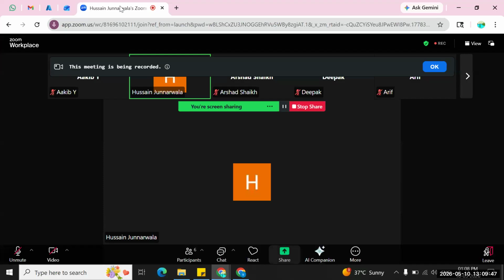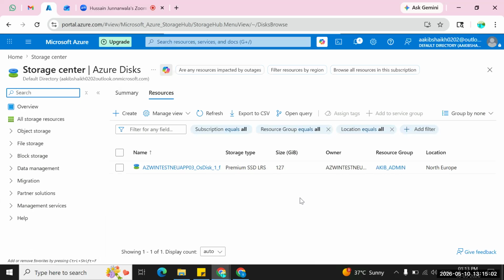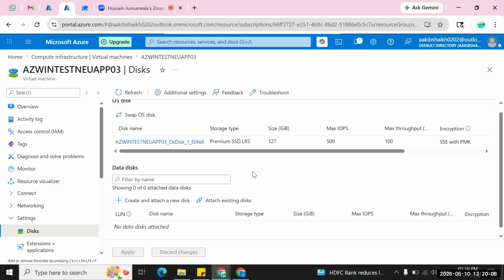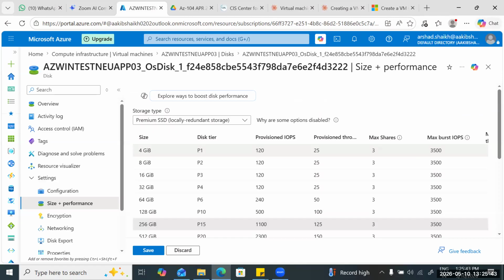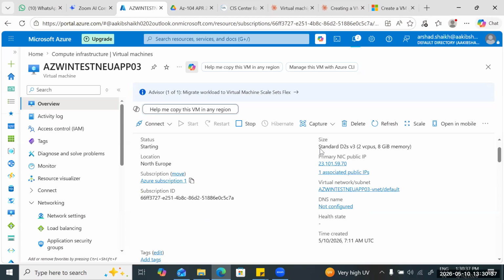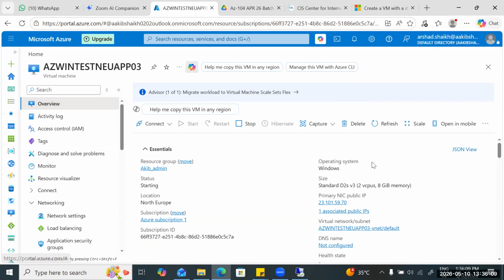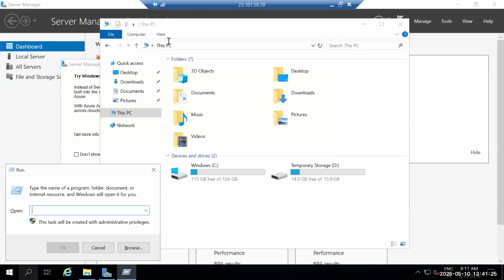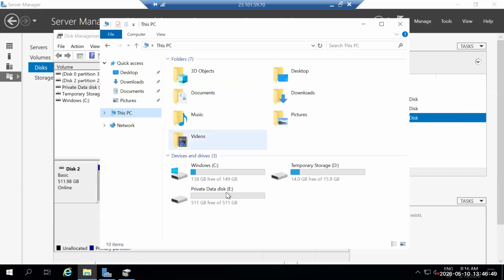Azure Disk resizing, creation, attachment & initialization, extenstion on OS level Day 9